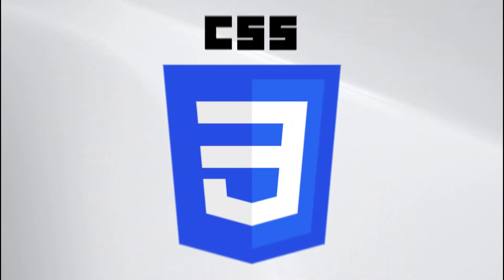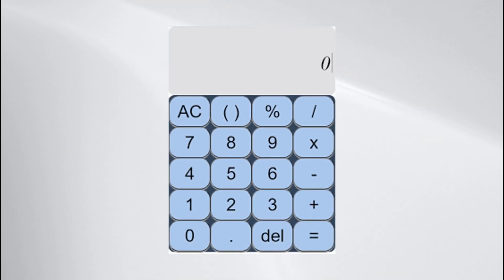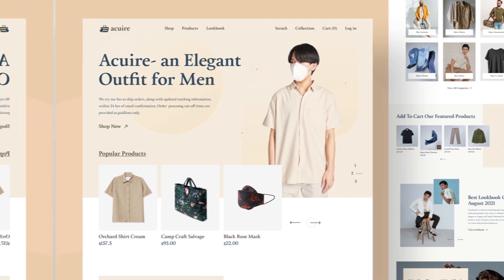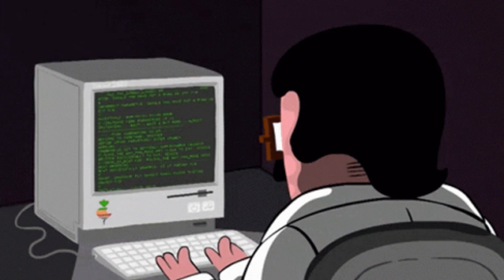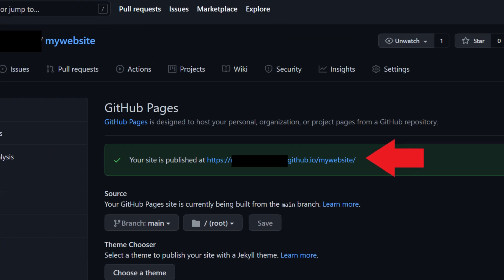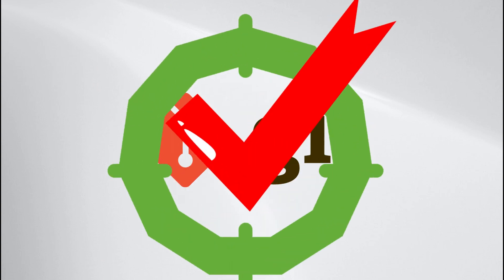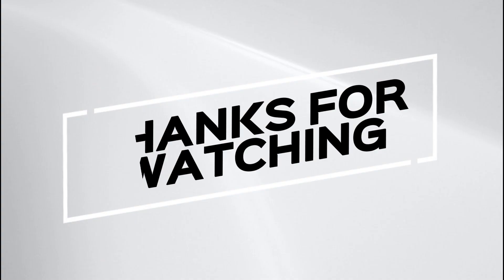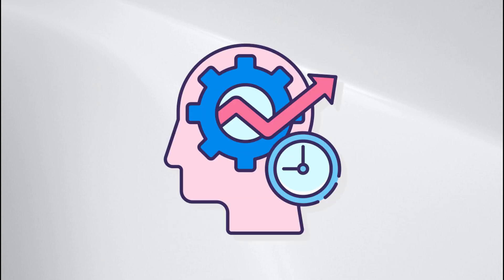How To Become A Frontend Developer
🚀 Are you eager to embark on an exciting journey into the world of Front-End Development? 🌐 Join us on this comprehensive road map video as we guide you through the essential skills and tools needed to become a proficient Front-End Developer.

🔧 In this video, we will break down the roadmap into key stages, providing you with a clear path to mastering HTML, CSS, JavaScript, and Git. Whether you're a beginner looking to start your coding journey or an experienced developer wanting to refine your skills, this video has something for everyone!

📝 Here's what you can expect:
1️⃣ HTML Fundamentals: Learn the building blocks of web development with HTML, from structuring content to creating forms.

2️⃣ CSS Styling: Dive into the world of CSS to make your web pages visually appealing and responsive.

3️⃣ JavaScript Mastery: Unlock the power of JavaScript and explore its capabilities in creating dynamic and interactive web applications.

4️⃣ Version Control with Git: Discover how to efficiently manage your code, collaborate with others, and track changes using Git.

🔗 We will provide resources, tips, and real-world examples to help you grasp these technologies and set you on the path to success in front-end development.

👨‍💻 Whether you're interested in building personal projects, starting a career in web development, or just expanding your skillset, this road map video is your all-in-one guide. Don't miss out on this opportunity to level up your front-end development skills!

Get ready to code your way to a brighter future in the world of Front-End Development!